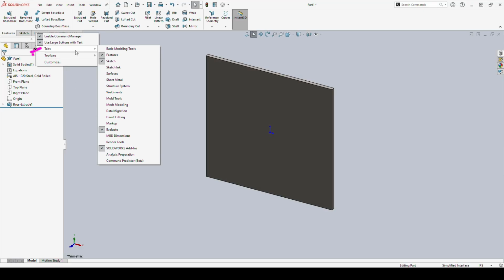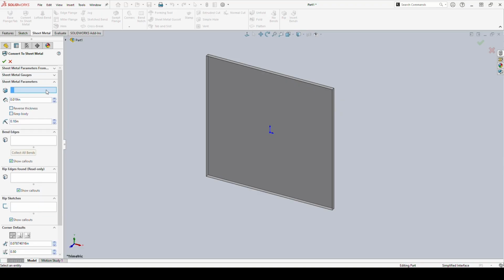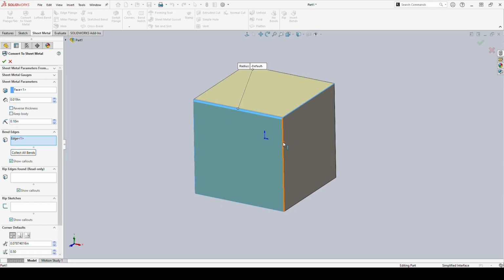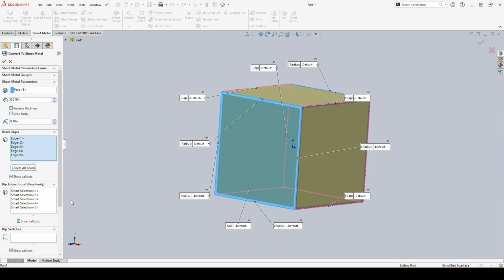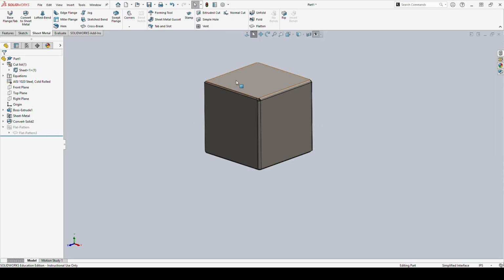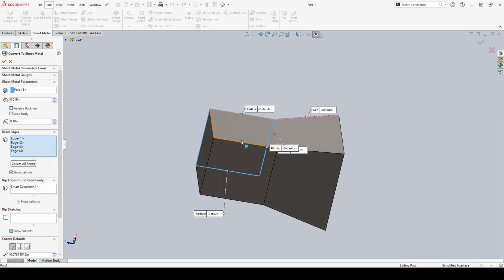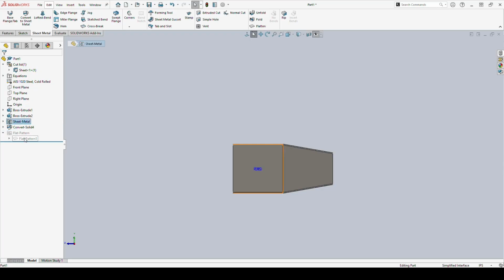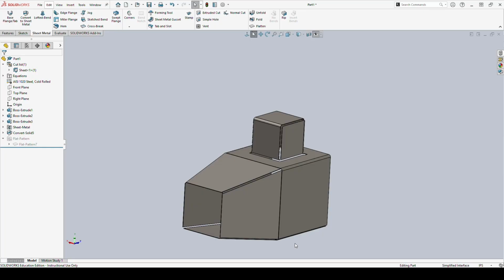Converting an Existing SolidWorks Model to Sheet Metal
A quick tutorial on the 'Convert to Sheet Metal' command within SolidWorks and how it works. A simple way to start a SolidWorks sheet metal part.